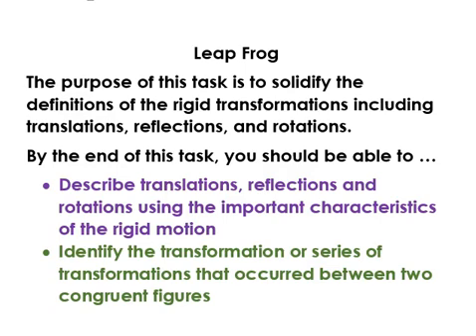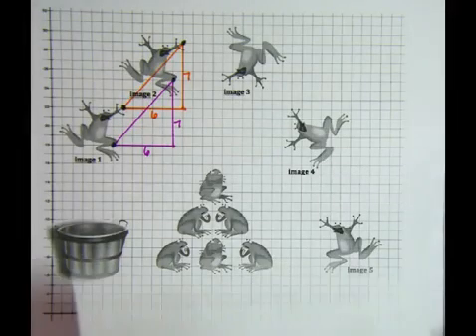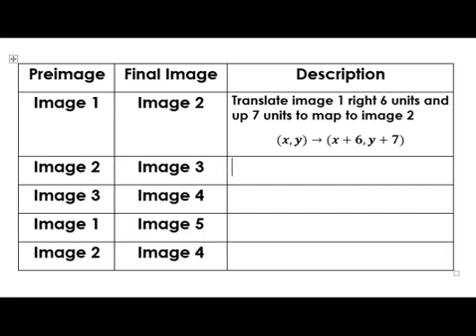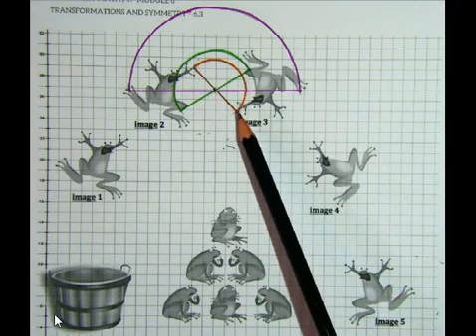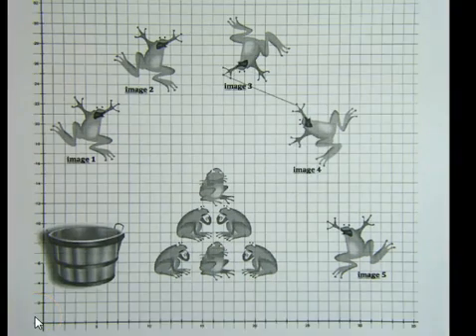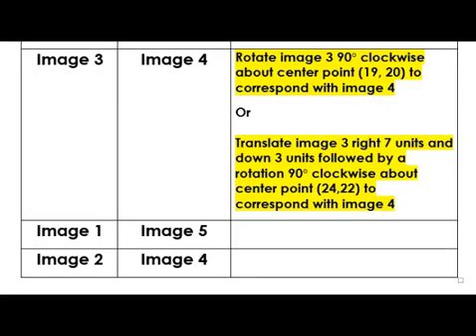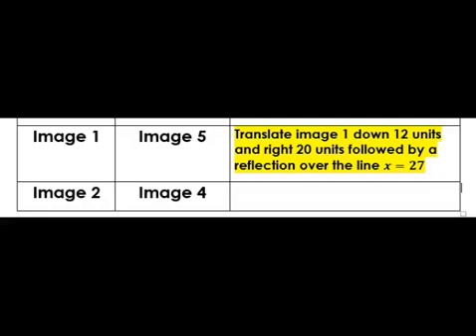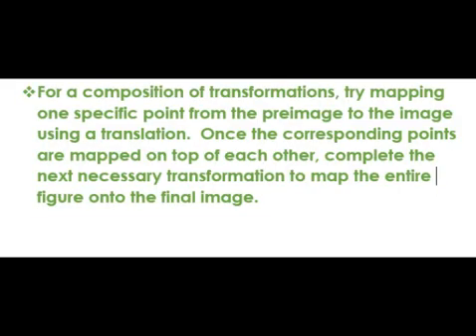Math 2 Unit 1 Lesson 3 Leap Frog Summary Video